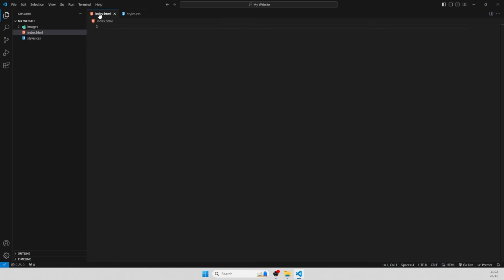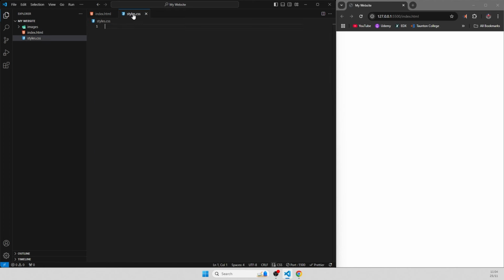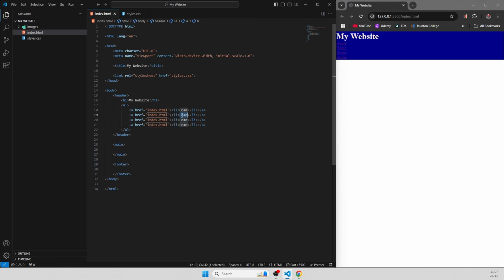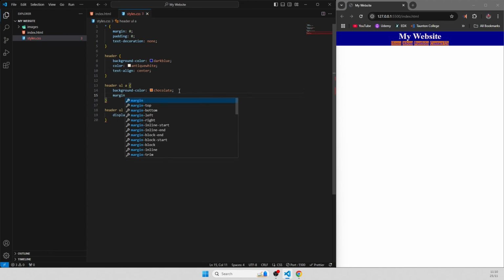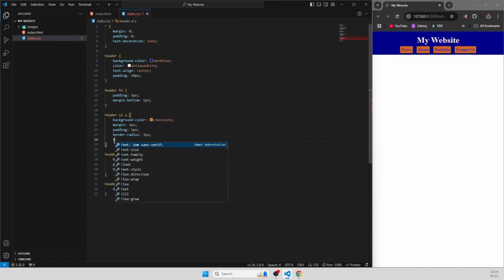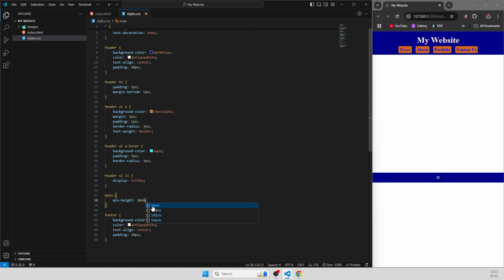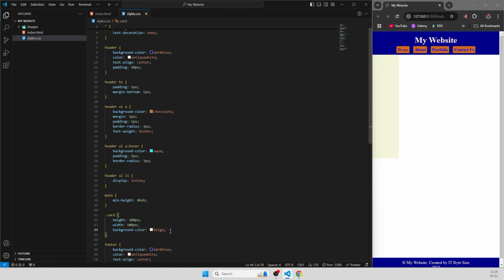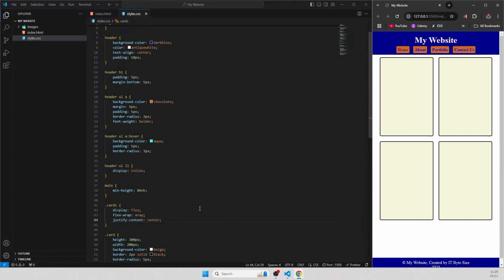HTML CSS Flexbox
In this video we dive head first into creating a page with HTML, CSS and Flexbox.
We incorporate semantic elements like header, main and footer and use flexbox to create some custom cards.